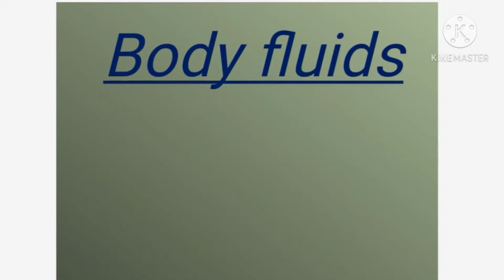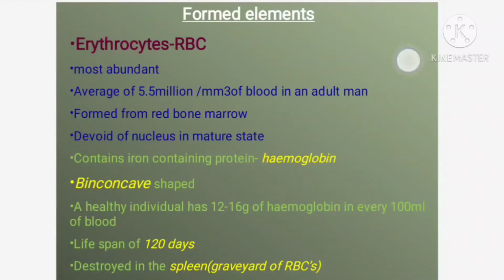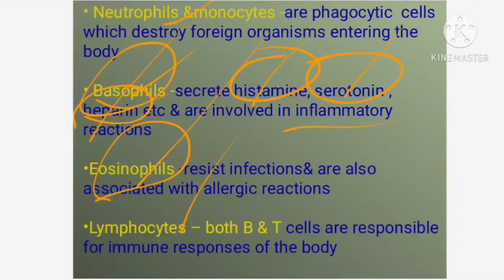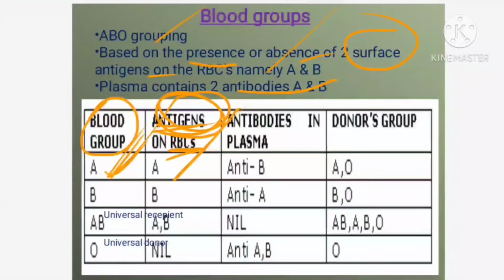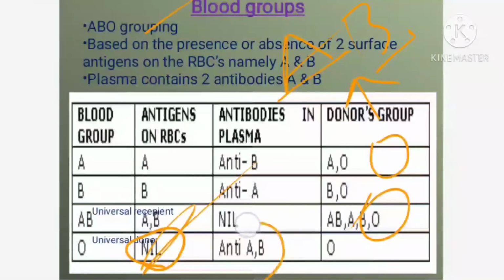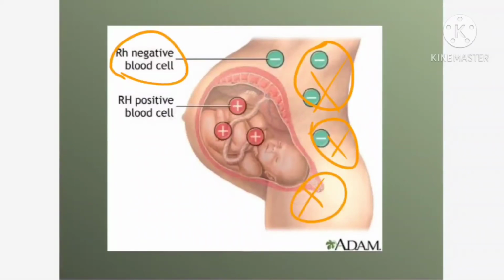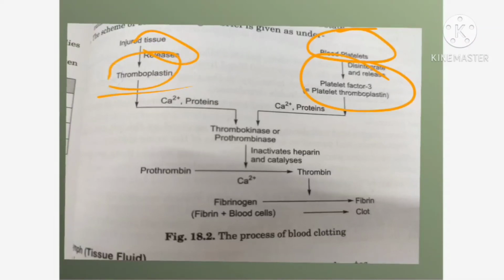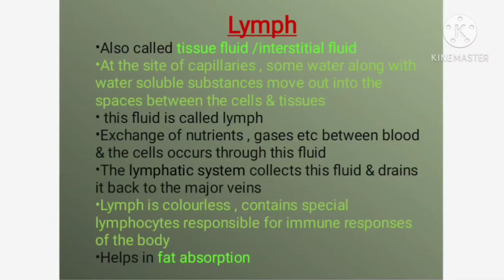Class - 11,Ch -18, Body Fluids and Circulation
Blood and Lymph